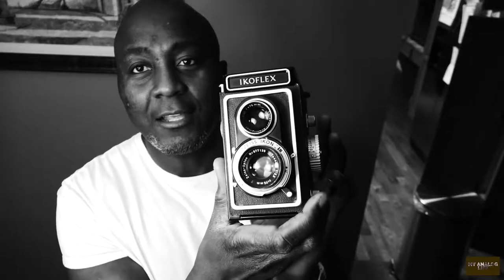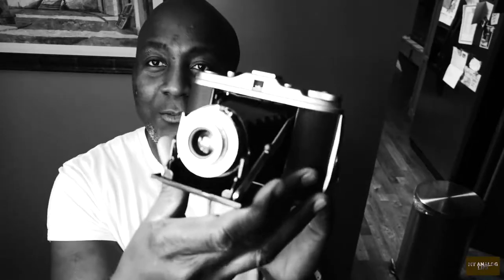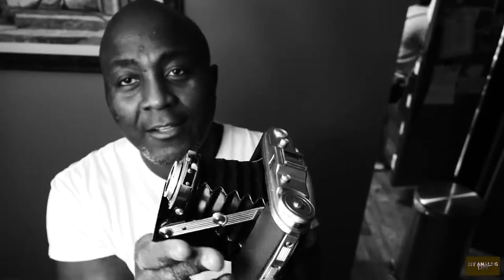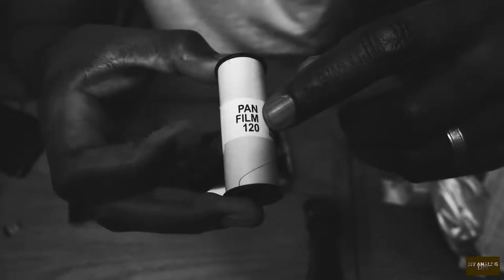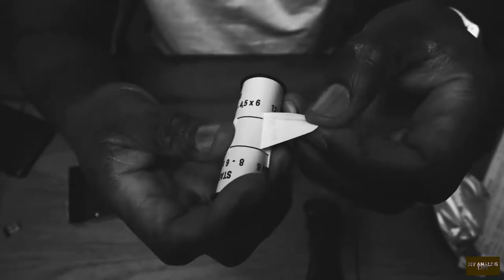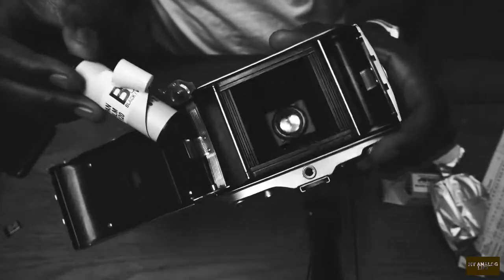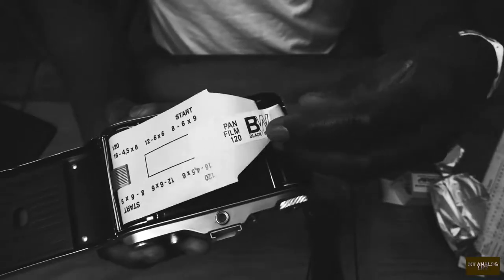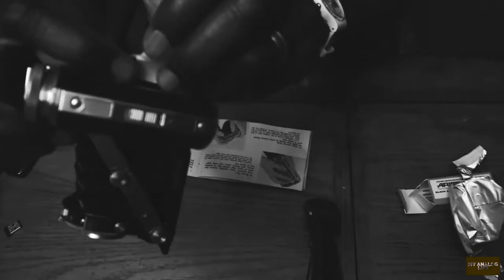Loading 120 film for the first time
In episode 7 of the Filmlife Vlog, I share my experience loading 120 film for the first time into my Agfa Isolette I film camera.